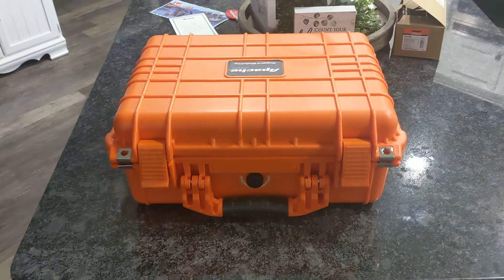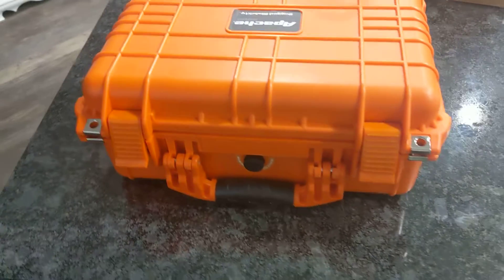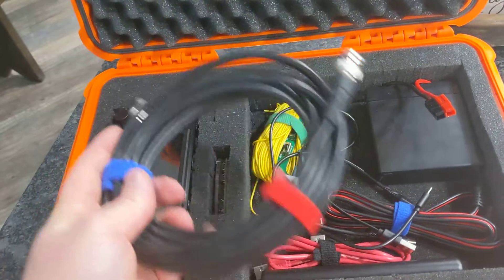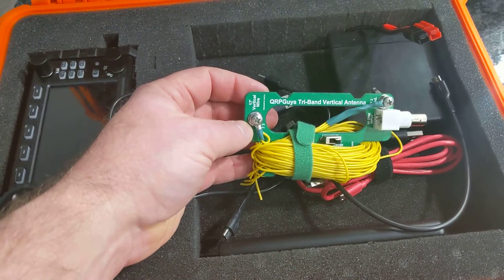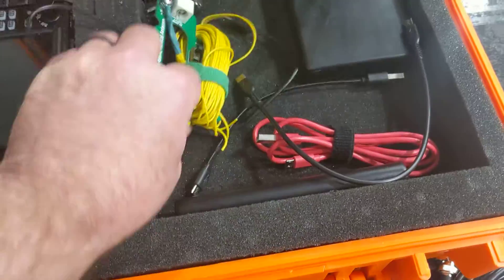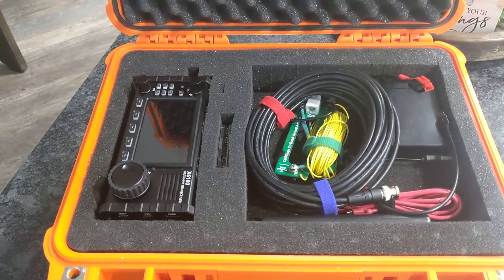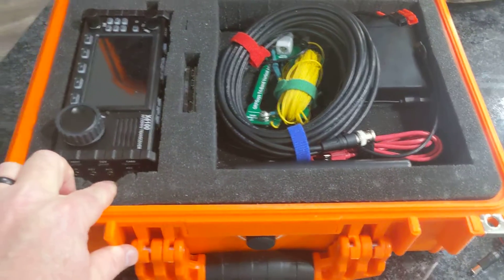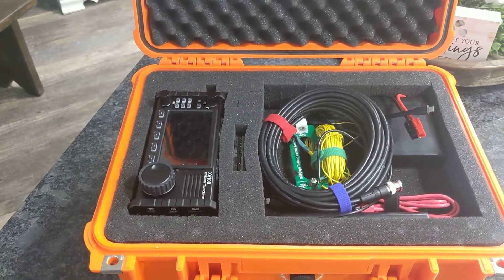x6100 GO Box for Radio Comms / Communications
Harbor Freight Box with Xiegu 6100, raspberry pi zero, antenna, cables and a spare battery.

Box = Apache 3800 from Harbor Freight